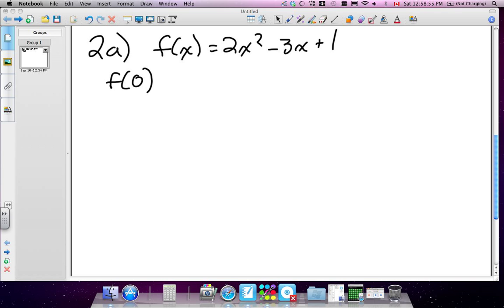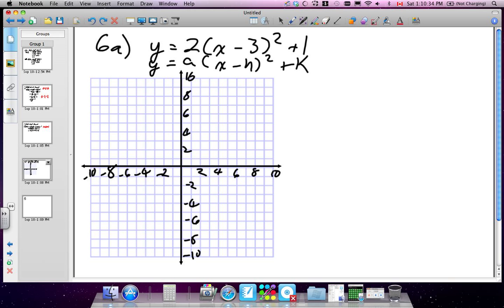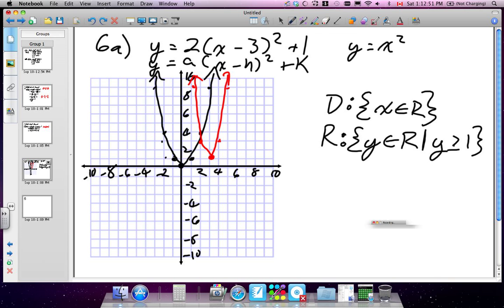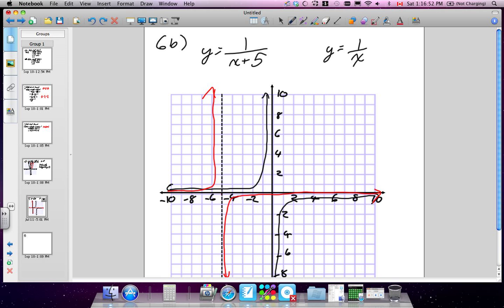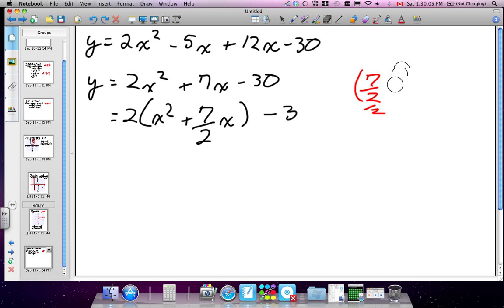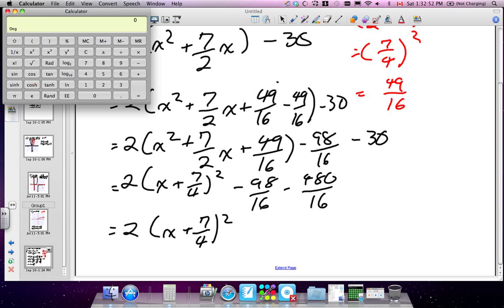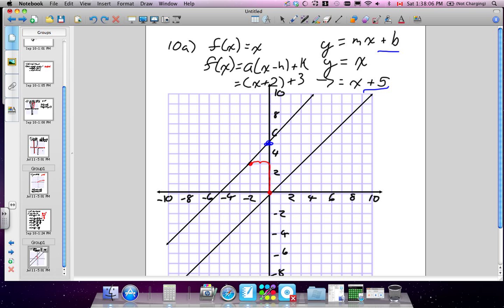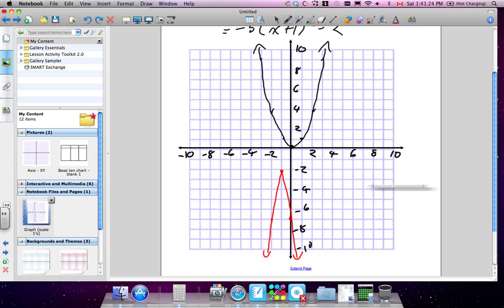Pre requist skills for Advanced functions